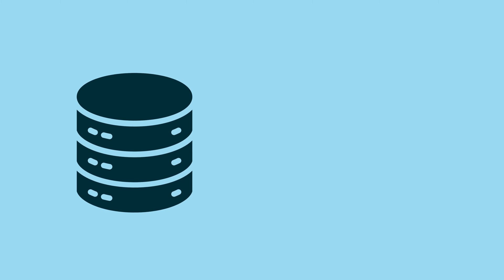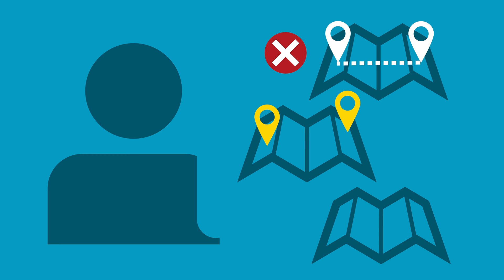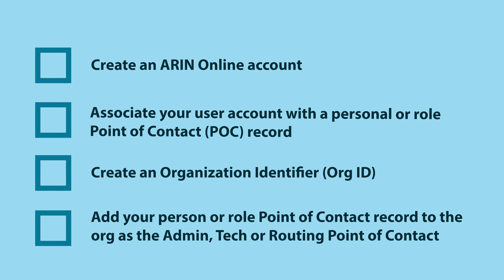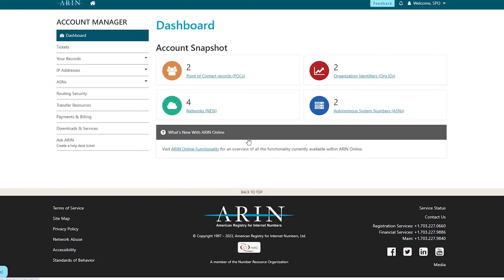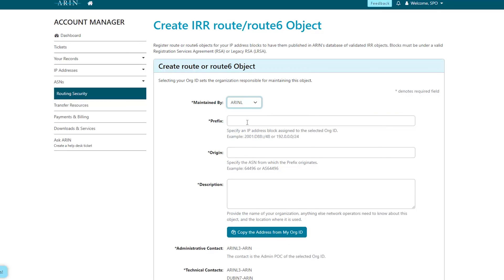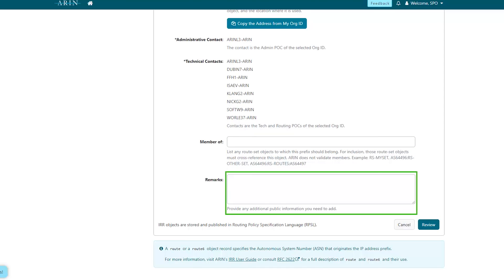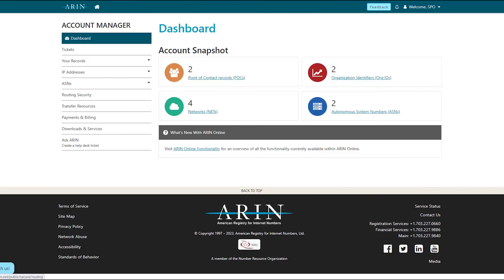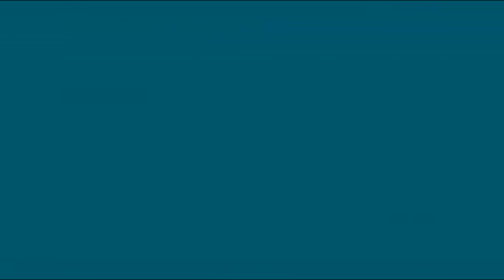Creating an IRR route/route6 Object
Did you just get an IP address block and/or an Autonomous System Number (ASN) from ARIN and need to know what to do next? To create a routing record for an IP address block (a route or route6 object), you’ll need to perform these steps.

If you need additional help, or have questions or comments about this video, please